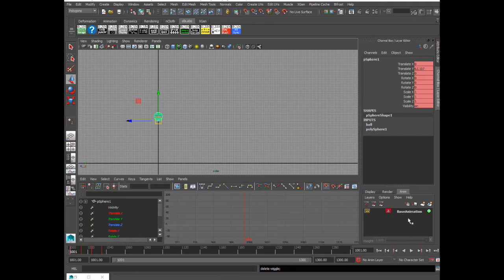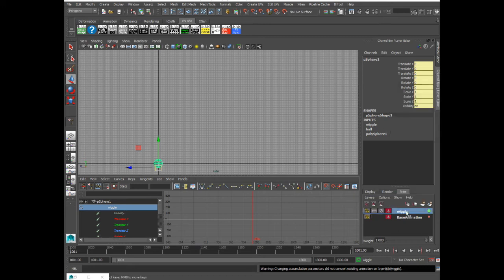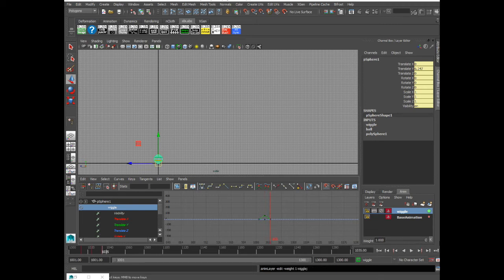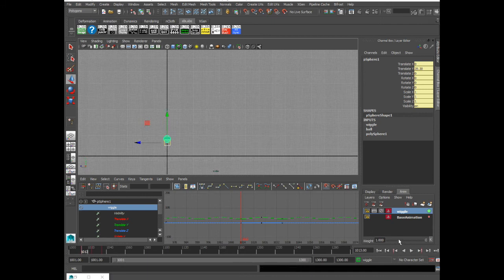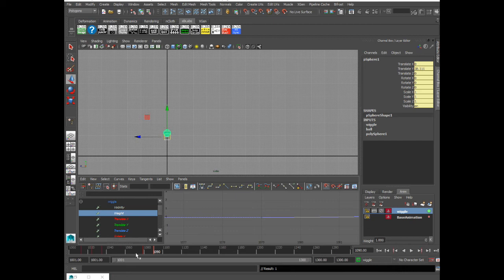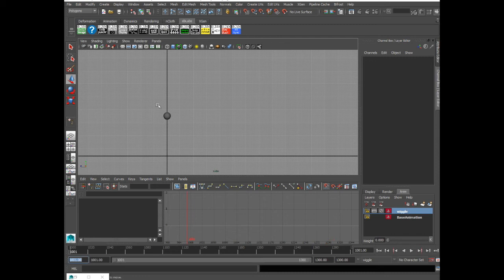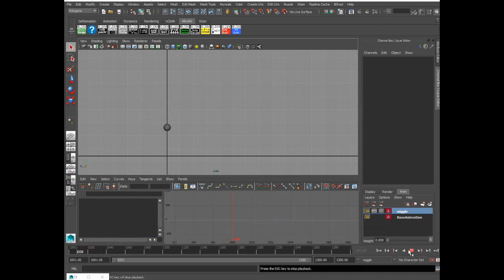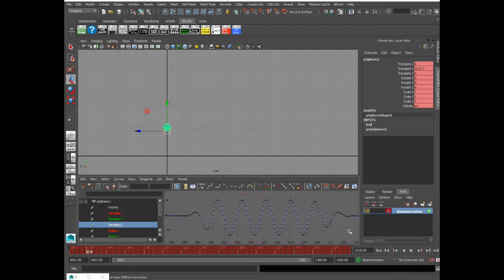Maya - Animation Layers (Part 2 of 3)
Here I will demonstrate the use of the 'override' feature in animation layers, and how you can easily blend between different clips.